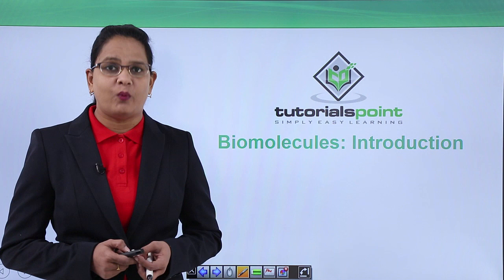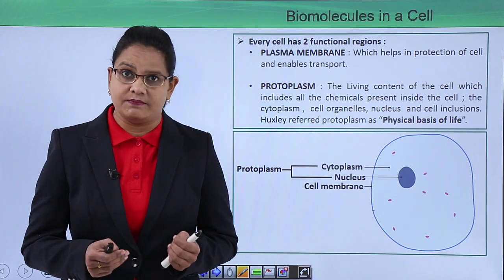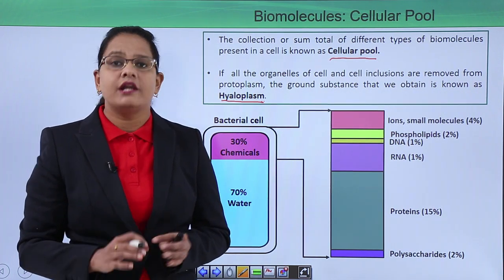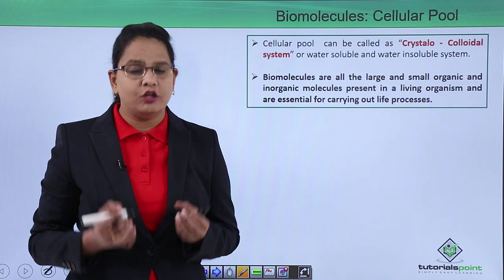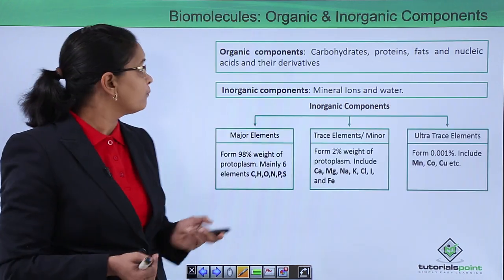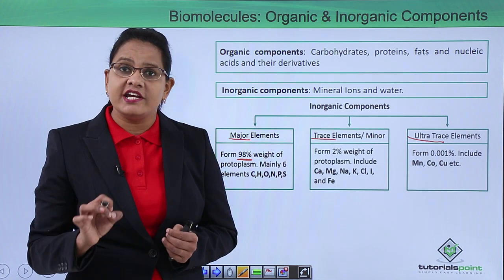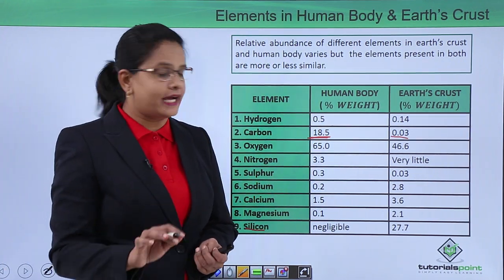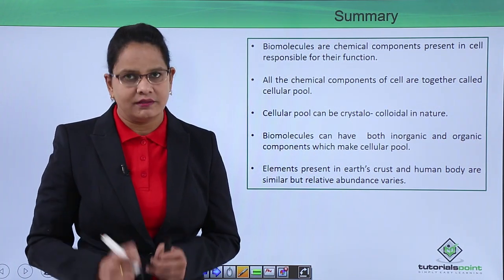Biomolecules - Introduction to Biomolecules